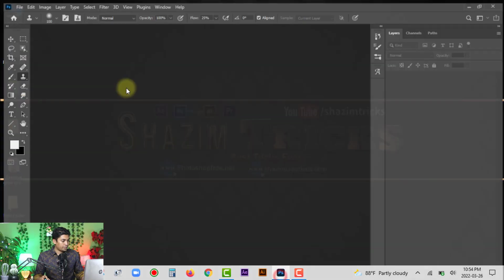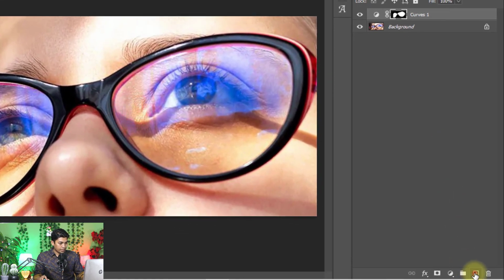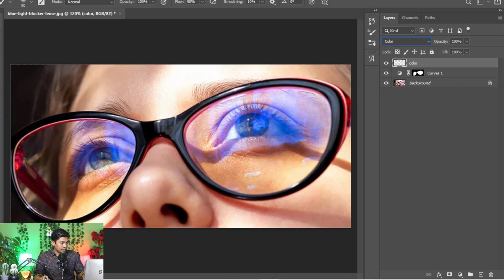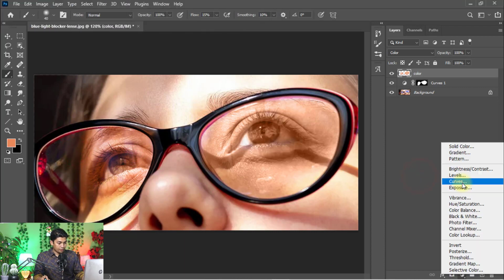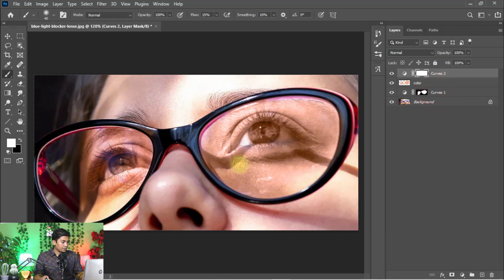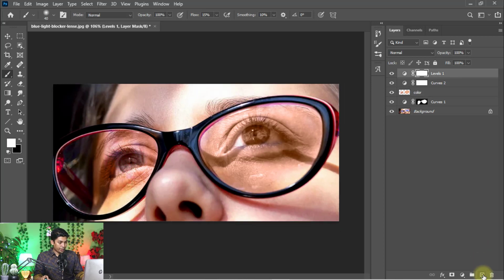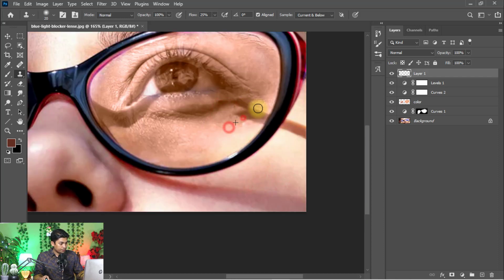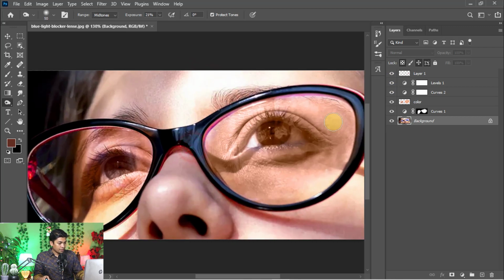How to Remove Reflection or Remove Glare from Glasses in Photoshop Hidden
Remove Glare or remove reflection from Glasses in  Photoshop Hidden! Remove Glare from Glasses in 30 Sec Photoshop! Just within 30 Seconds or 1 minute you can remove any glare or remove reflection from glasses. just use my tricks and remove glare or reflection from glasses. I hope you like my tutorials. stay with my channel for more updates tips and tricks.
remove glare from glasses photoshop,

Remove Glare from Glasses
Remove Reflection from Glasses
Photoshop Glasses Tutorial
Photoshop Glare Removal
Photoshop Reflection Removal
Glasses Photo Editing
Photoshop Tips and Tricks
Photoshop Tutorial
Photo Editing Techniques
Hidden Photoshop Features
how to remove glare from glasses in real life,